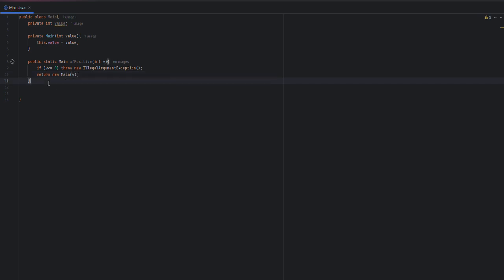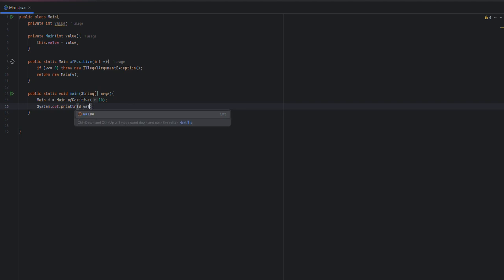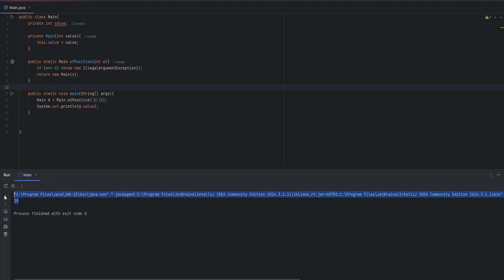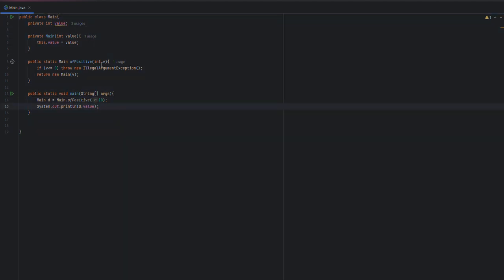Java Programming Series Episode 75: Factory Methods, Private Constructors